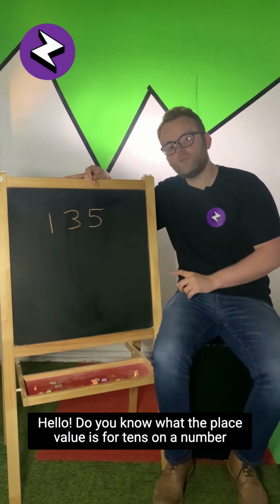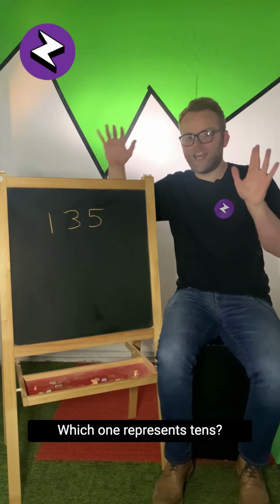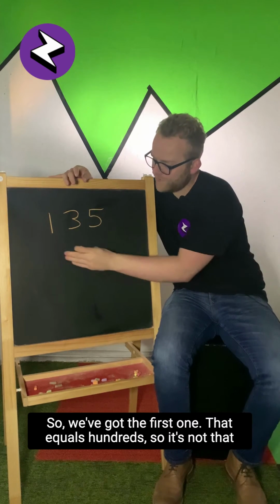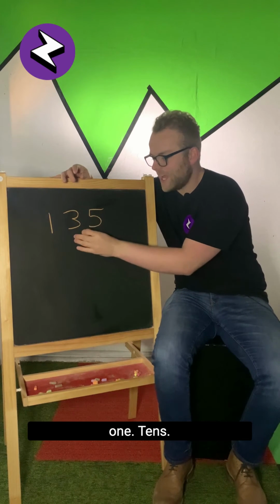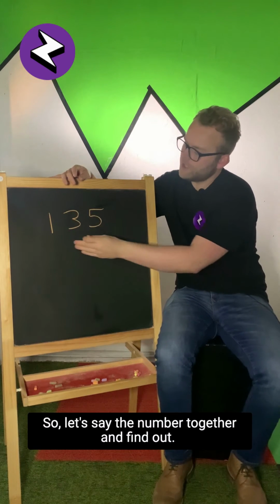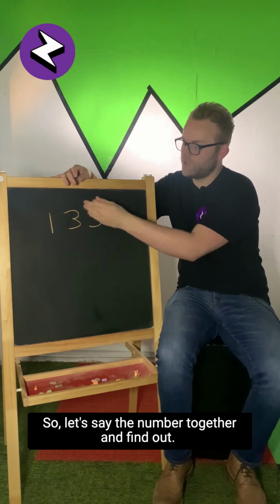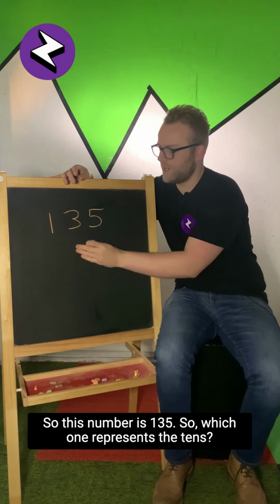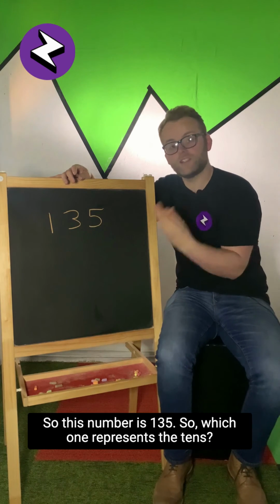Zap Maths Tutorials: Place Value (Tens)